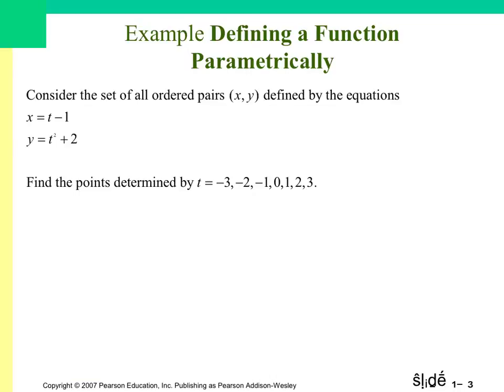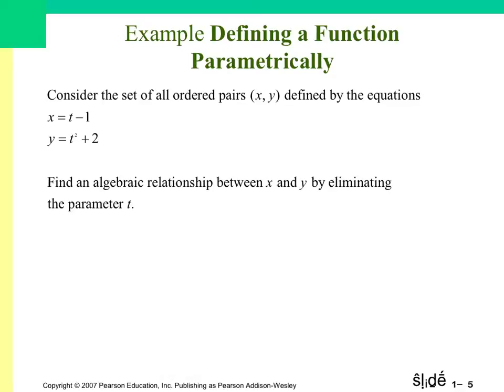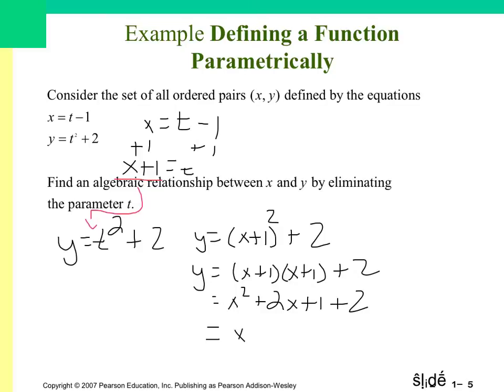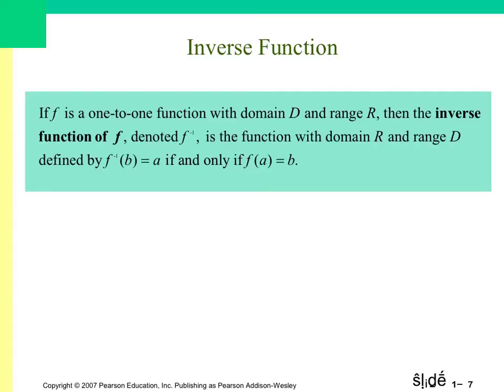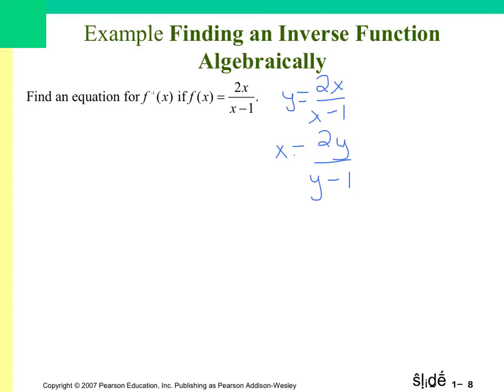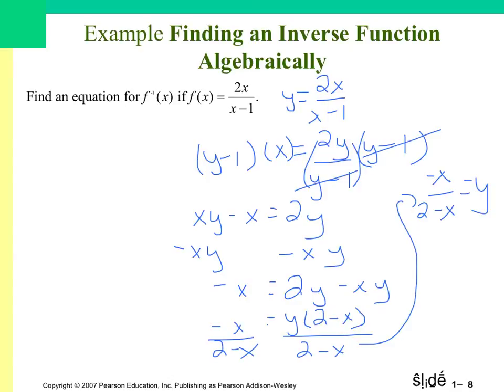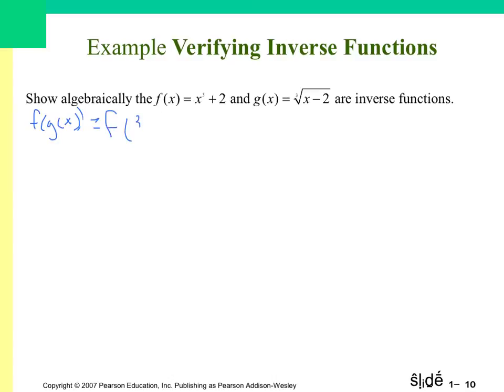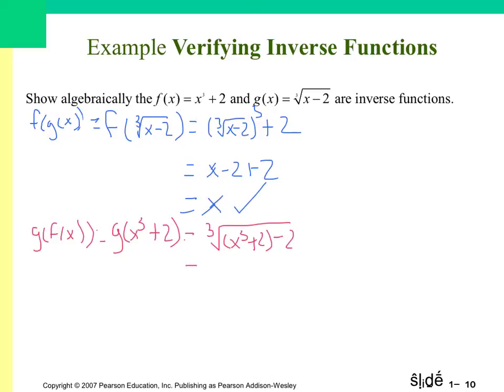1.5 Parametric Relations and Inverse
1.5 Parametric Relations and Inverse